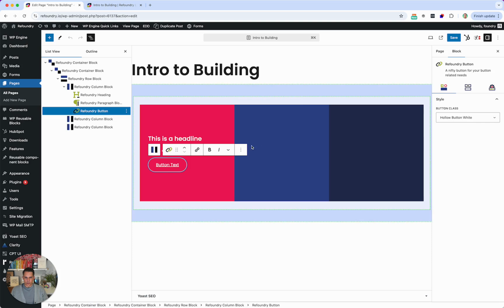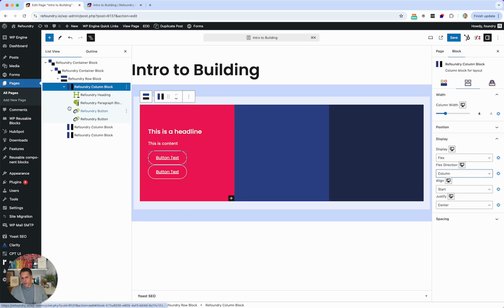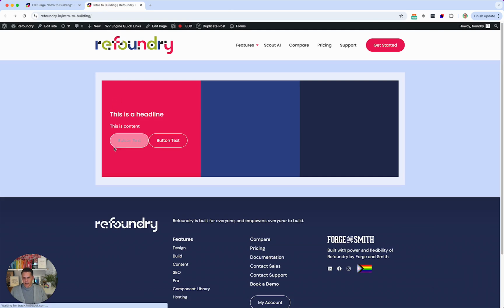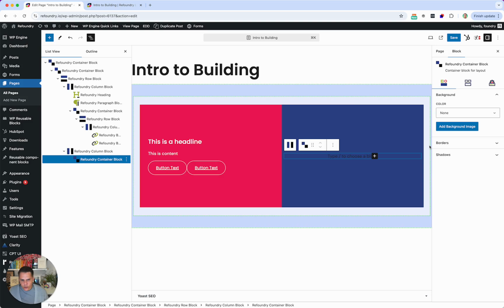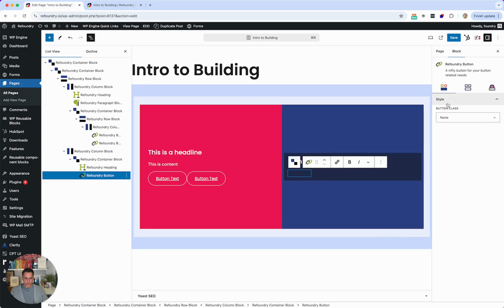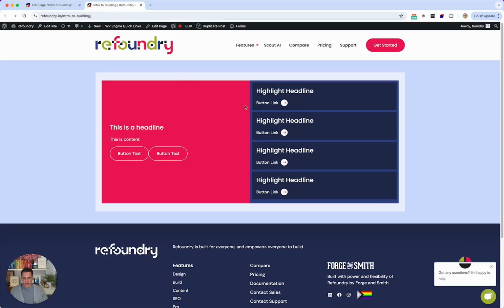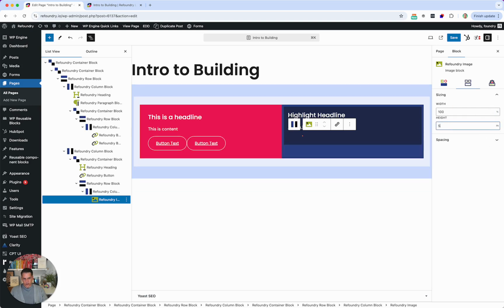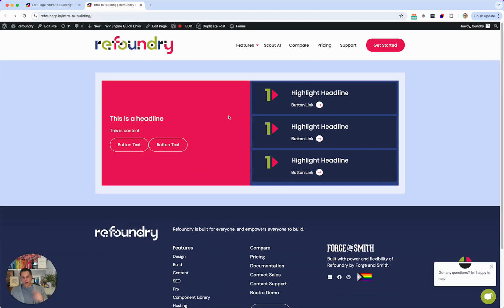Unit 2 - Lesson 4 - Nested Layouts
In this lesson, we’re taking your layouts to the next level with nested designs in Refoundry. Learn how to create flexible, layered structures within columns to organize content beautifully and effectively.

🎬 What You’ll Learn:
 • Adding a side-by-side button layout within a column for compact design.
 • Stretching and customizing a column to showcase highlight stacks using containers.
 • Enhancing highlights with icons, headlines, and links by creating reusable components for consistent updates.

By the end of this lesson, you’ll know how to use nested layouts and reusable components to build sophisticated designs with ease.